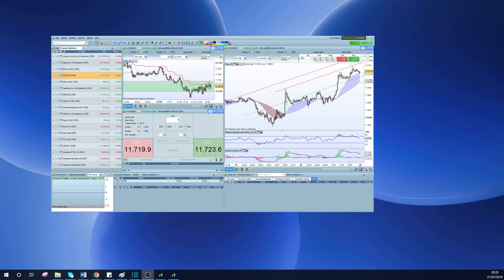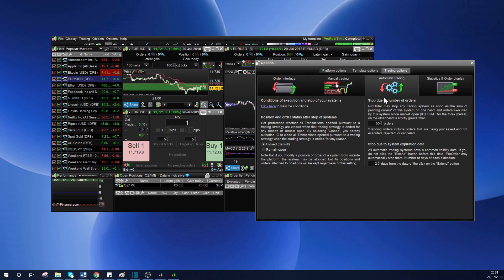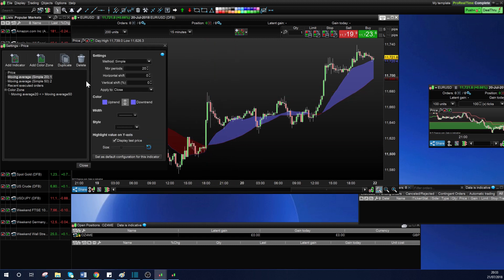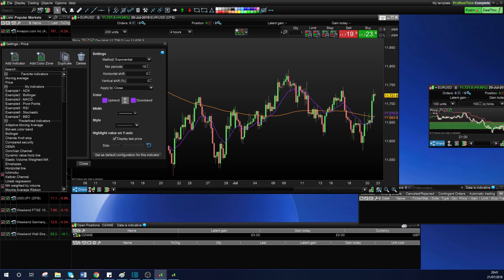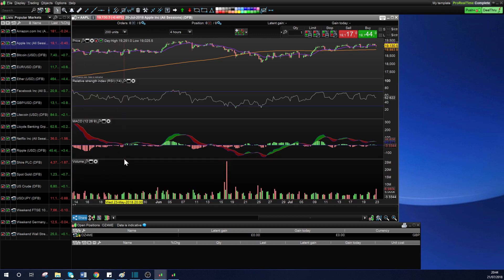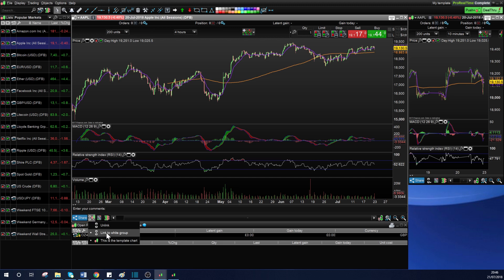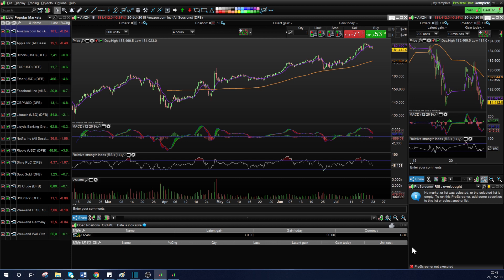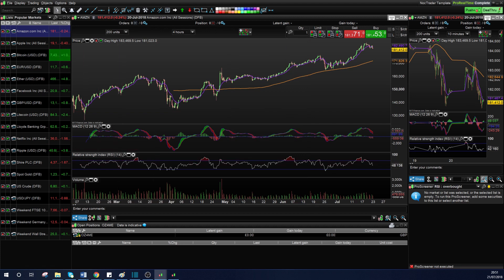How to Set Up ProRealTime | Part 3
Step by step guide to customizing your Pro Real Time dashboard to look exactly like mine.